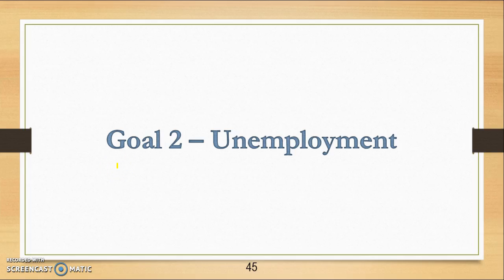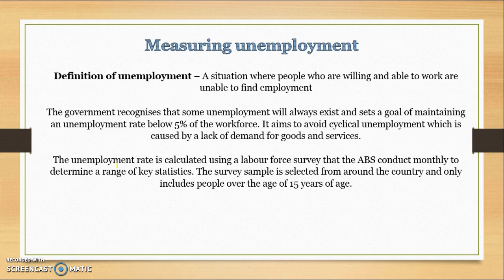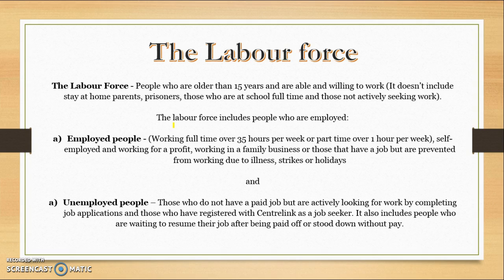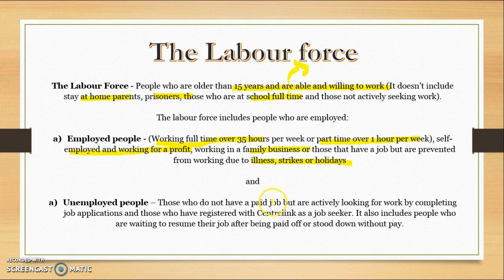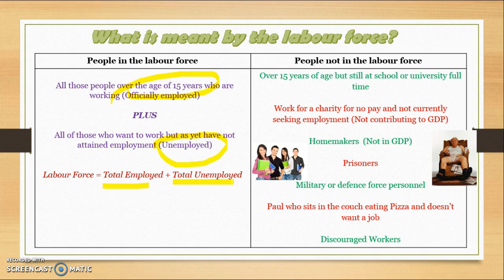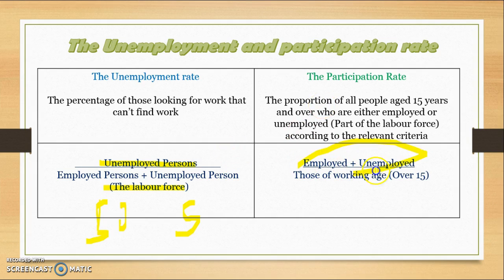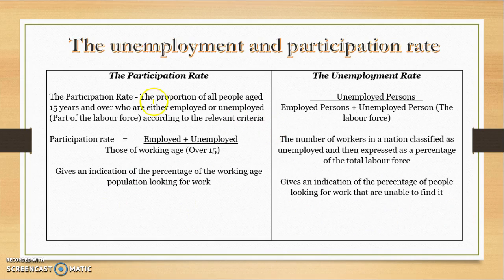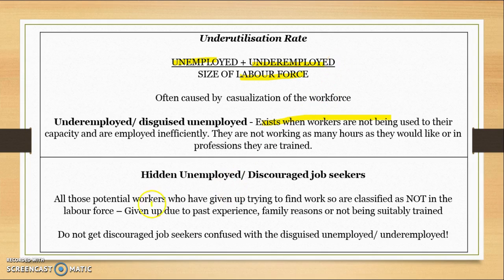Unemployment, unemployment rates and participation